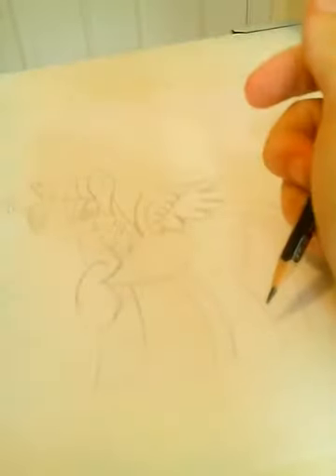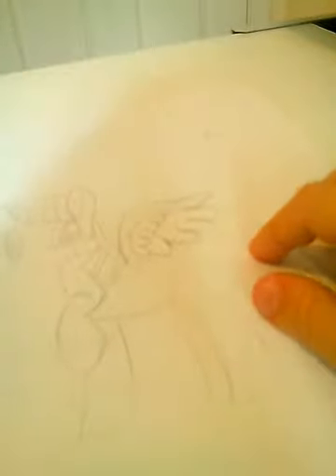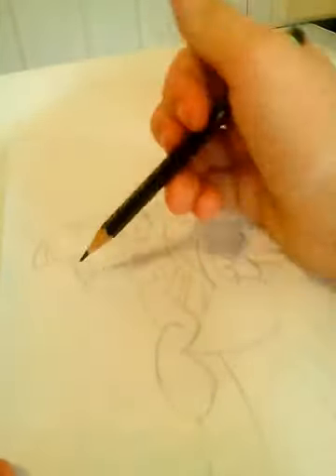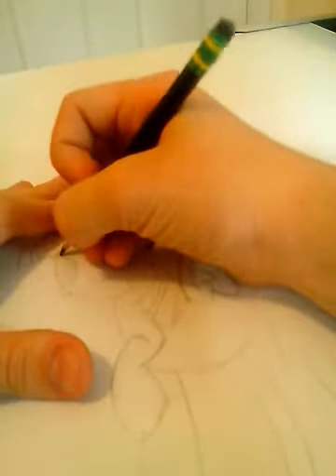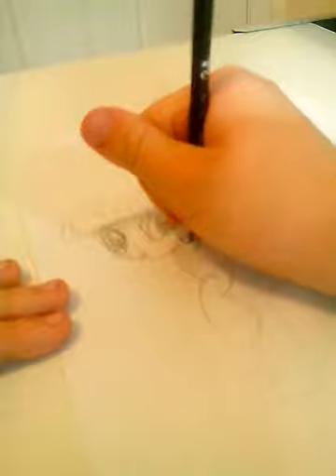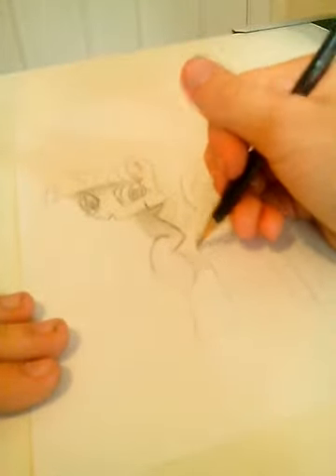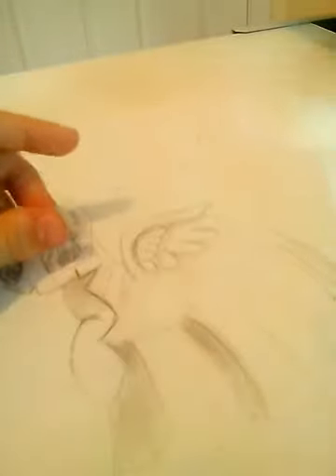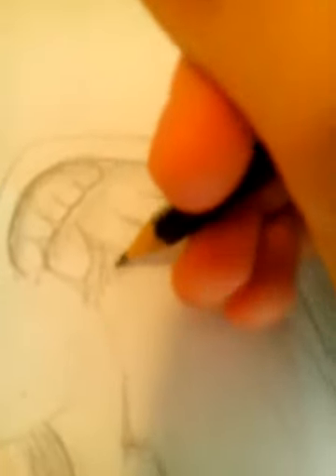How to shade stuff!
How to shade a figure(mlp) this video does not only apply to mlp this goes for everything!
you can also find me on my twitter!